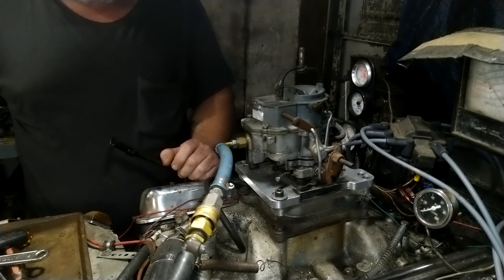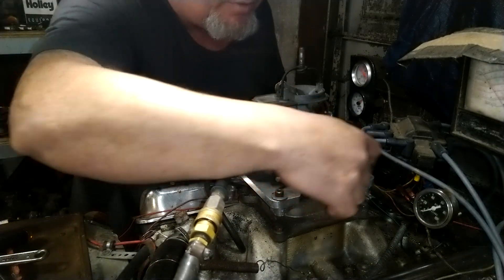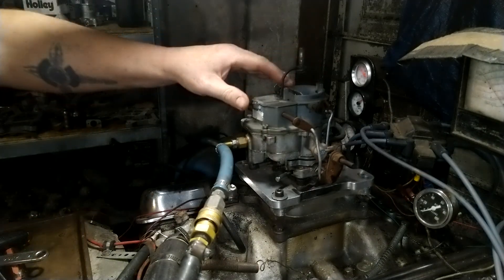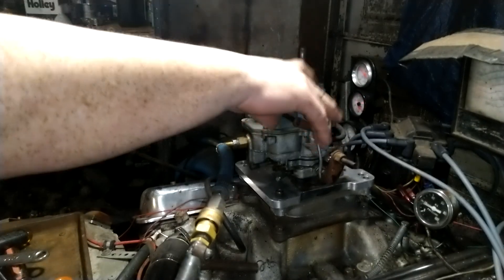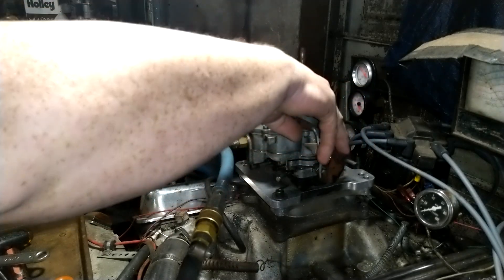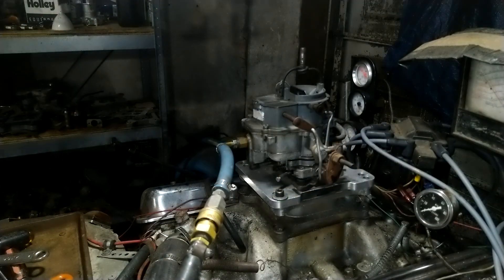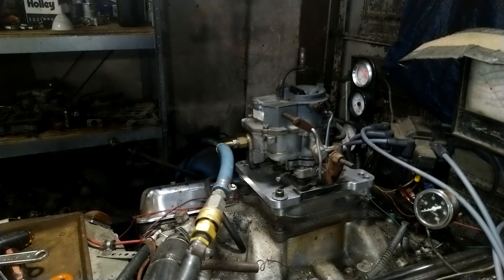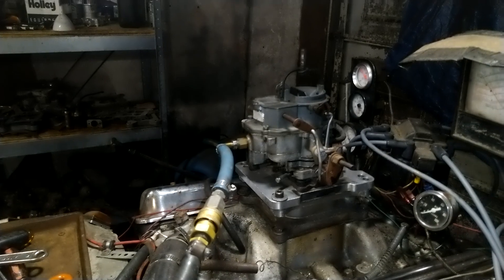Raul wheel stone Carter two barrel.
This is a Carter two barrel carb that is being tested on a running engine.